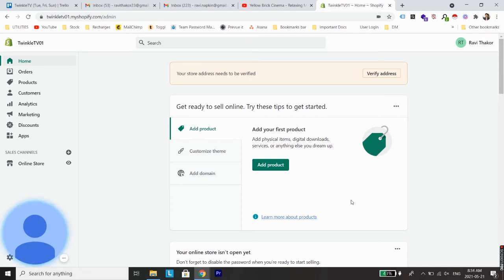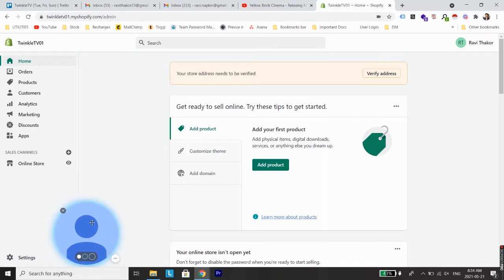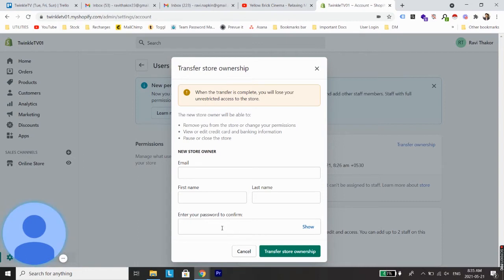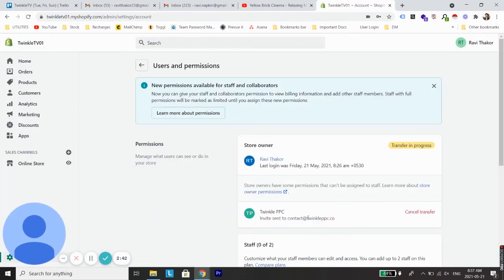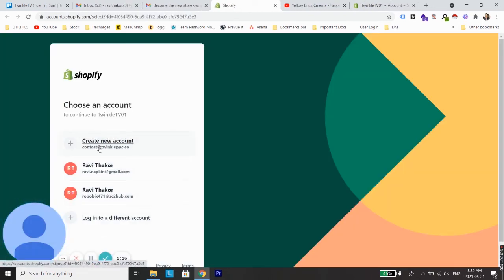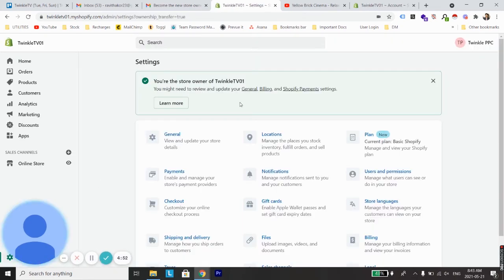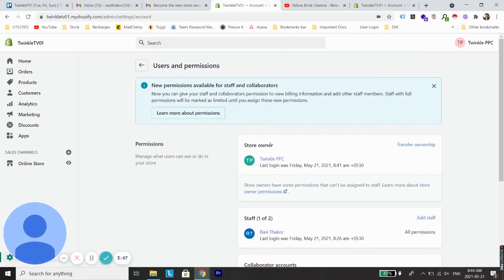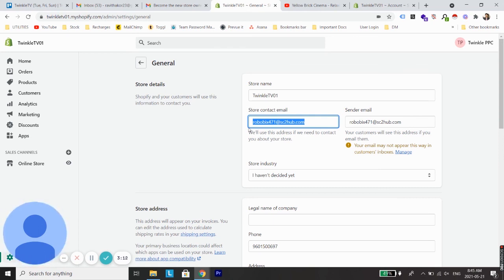How To Transfer Shopify Store To New Owner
Here's a step-by-step instruction video on How To Transfer Shopify Store To New Owner. Want to know how to transfer Shopify store ownership or how to transfer ownership of a Shopify store? Here are the instructions.